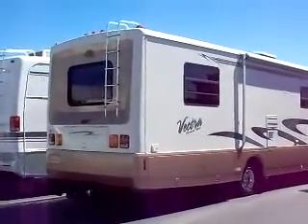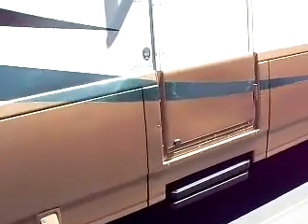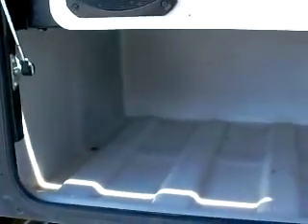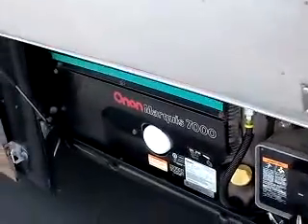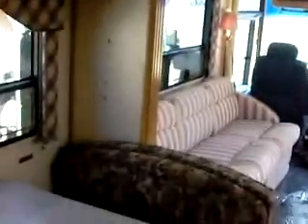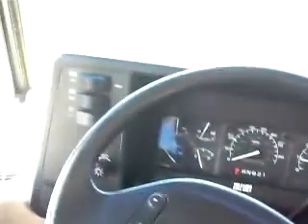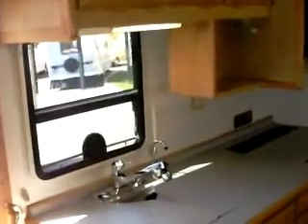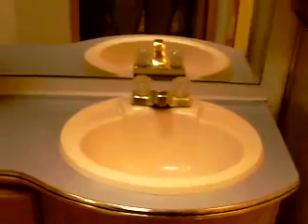1996 Grand Vectra Tour 34 Class A Mitch the Rv Guy 916 856 6408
1996 Grand Vectra Tour 34 Class A Mitch the Rv Guy 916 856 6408